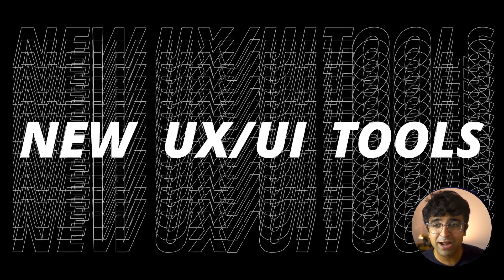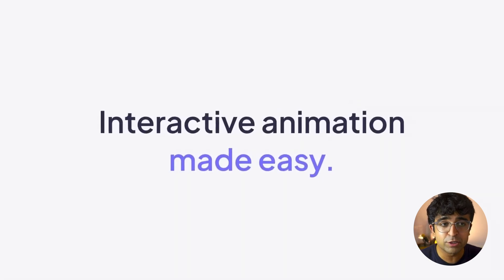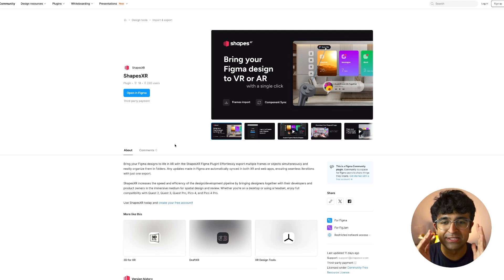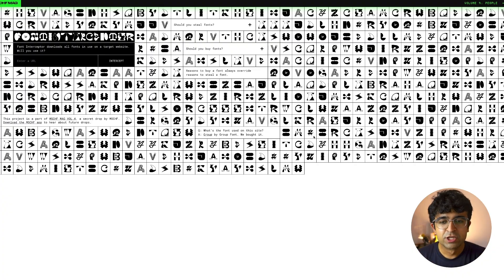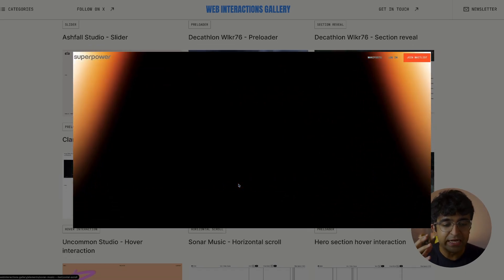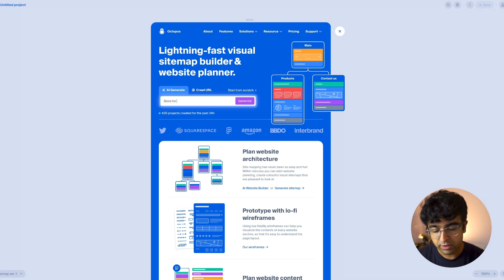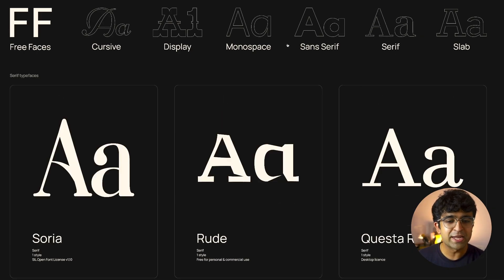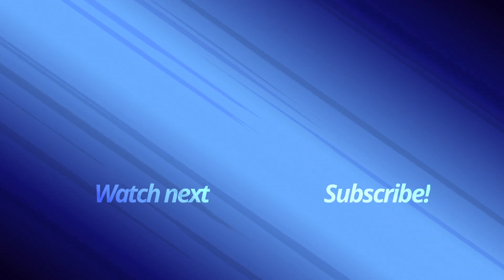New UX/UI Tools Are Amazing! – Motiff AI, Figma Plugins, Design Inspirations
Today we're looking at some amazing UX/UI design tools, including AI design tools, Figma competitors, and plugins.

Video Chapters
0:00 Introduction
0:14 LottieLabs
1:16 Motiff AI
2:18 Figma to AR
3:23 Font Interceptor
4:26 Web Interaction Gallery
5:06 Figma Curve Text
5:45 Octopus Do
7:02 FreeFaces
7:45 Research by UNMS